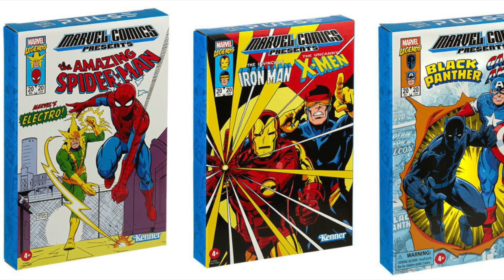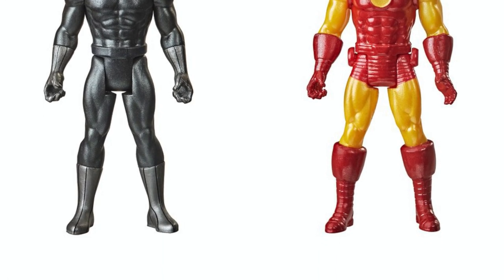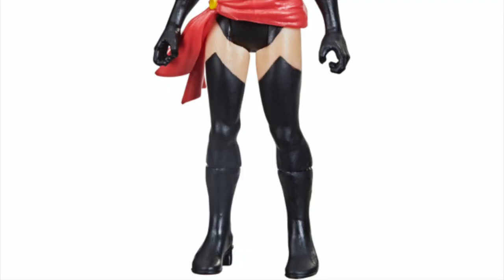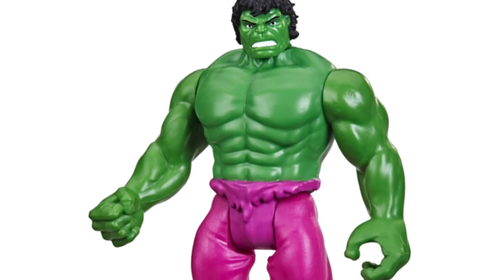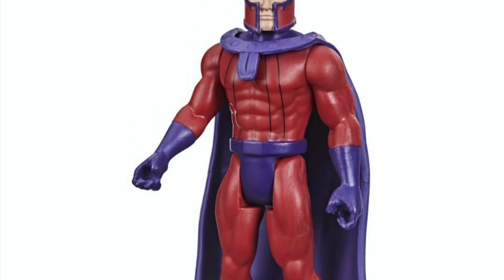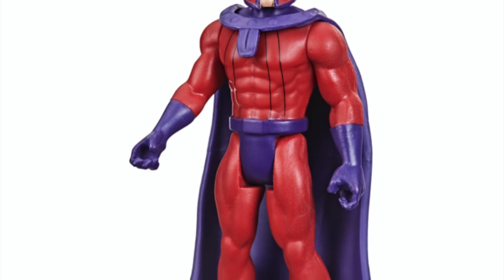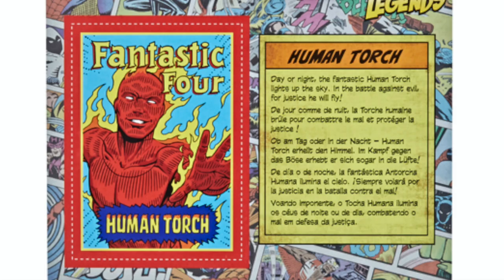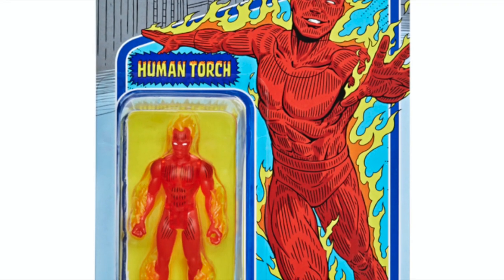2021 375in Marvel Legends Retro Series Wave 1 REVEALED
Everything you need to know about the brand new Marvel Legends 3.75in Retro Series wave one coming to target stores first in March and then everywhere else, April 2021.

Carol Danvers revealed by The Toy Ark.
Magneto revealed by Pixel Dan.
The Hulk revealed by Shartimus Prime.